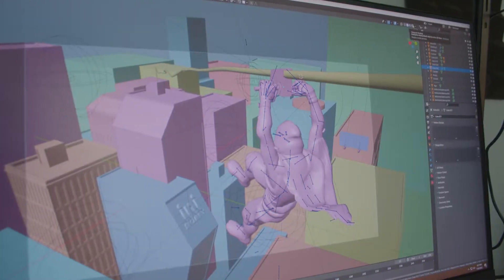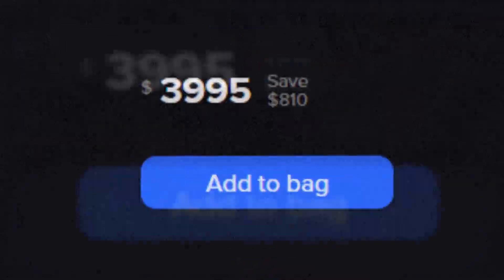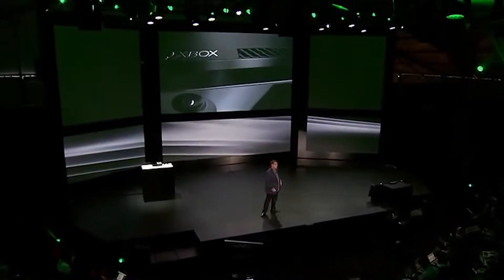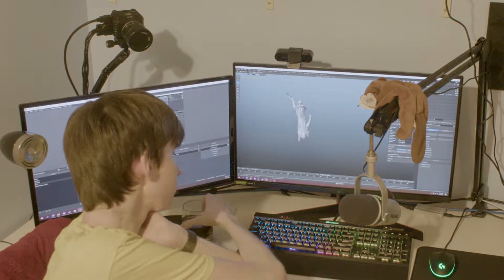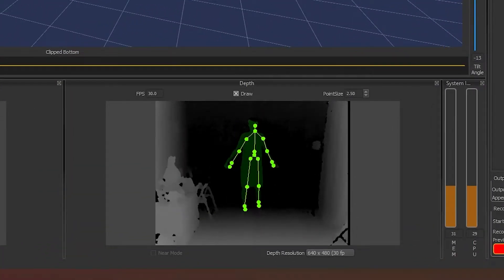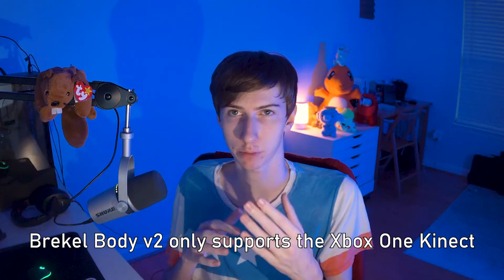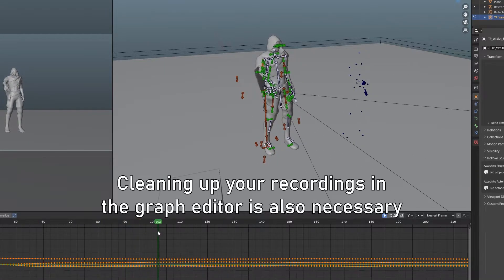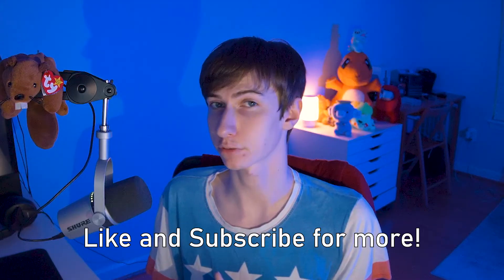Building a $20 Motion Capture Studio with a Kinect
As I practice character animation in Blender, my interest in motion capture technology grows. While options like the Rokoko Smartsuit exist for prosumers, I wanted to find an inexpensive, existing hardware solution- that's when I stumbled across the Kinect. In this video, I discover if just $20 for a failed Xbox 360 accessory, and some help from Brekel Body, Blender, and the Rokoko Studio plugin can create the ultimate low-cost motion capture studio.